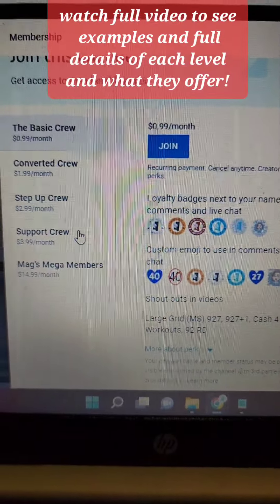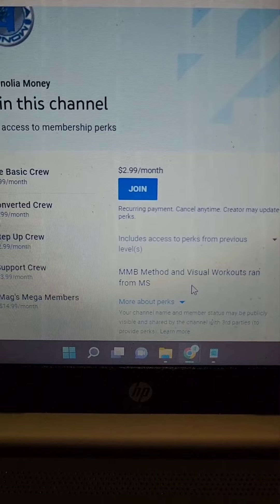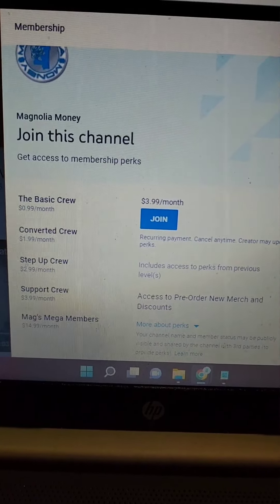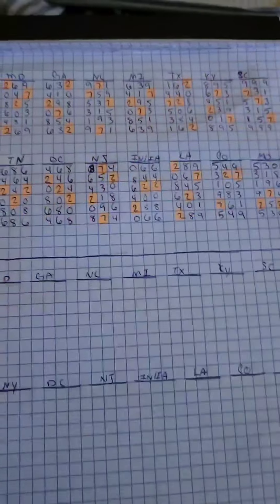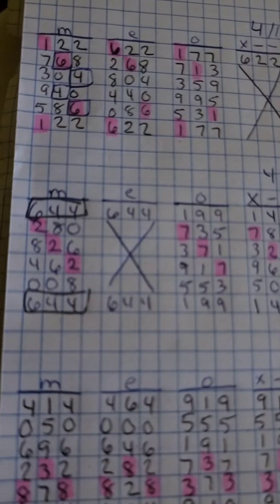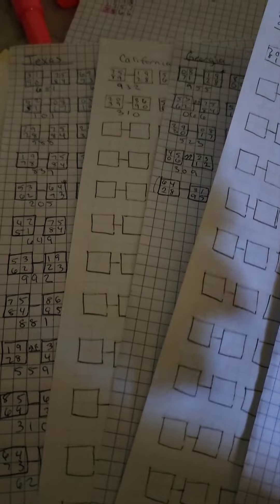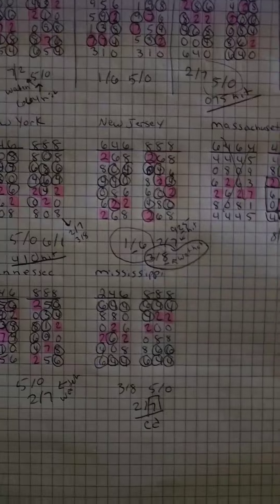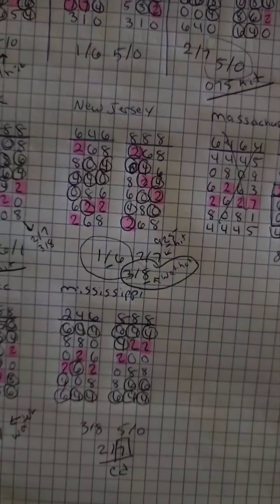Pick 3 Cash 3 Questions Answered About Each Level for Memberships